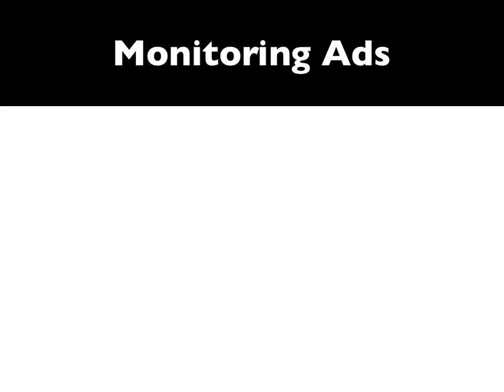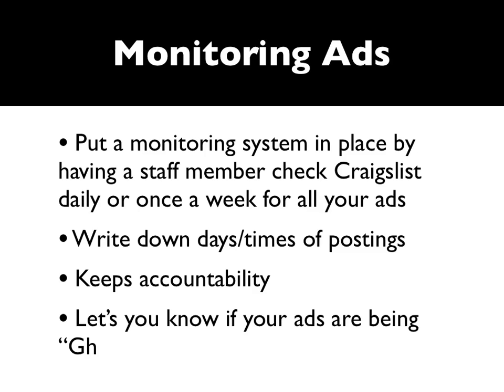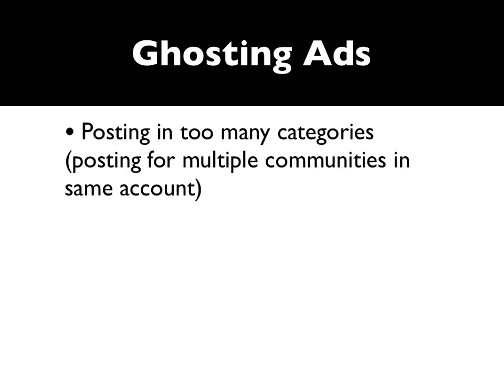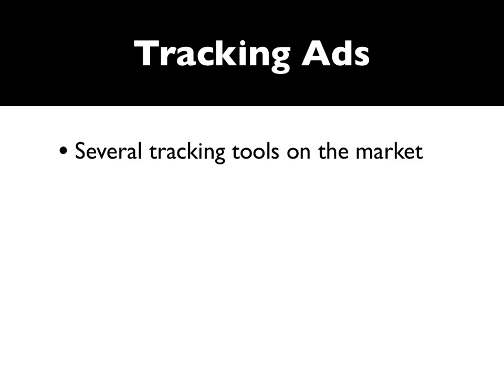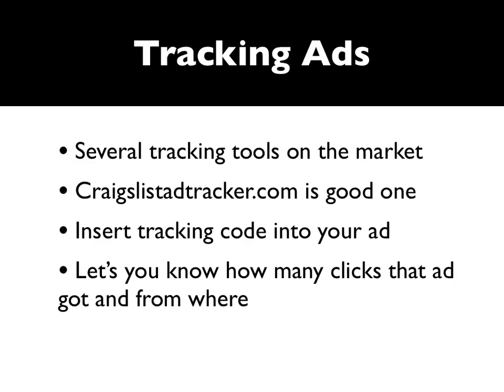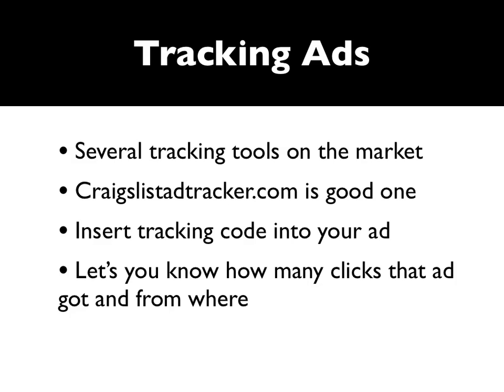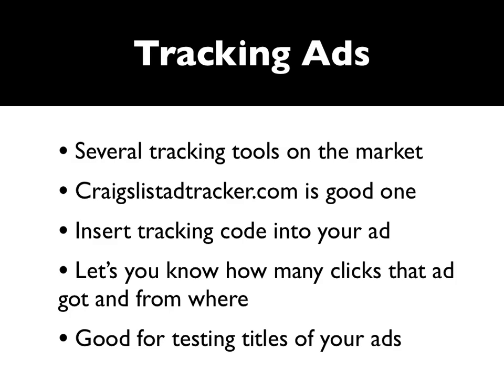Video 3- Craigslist Training